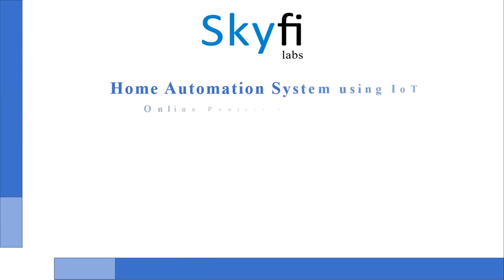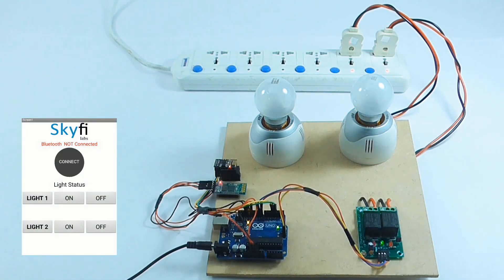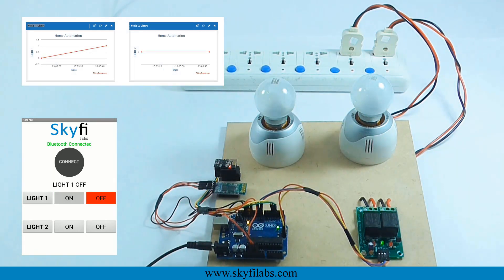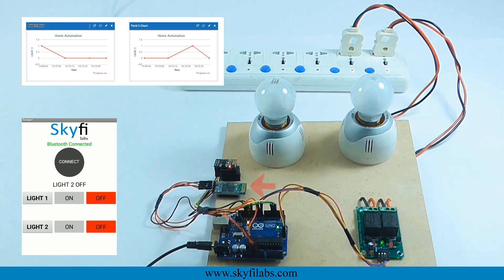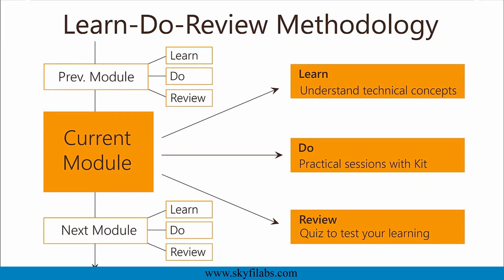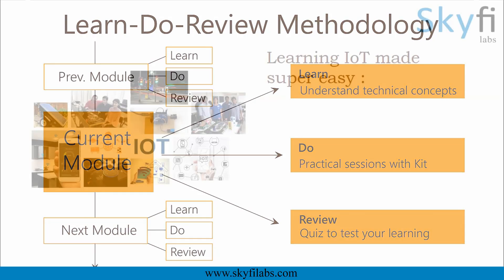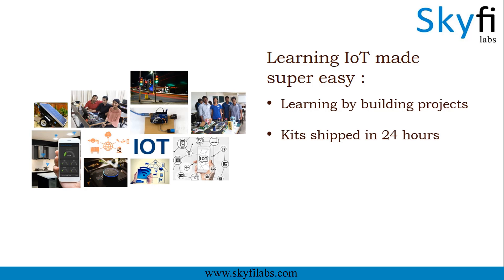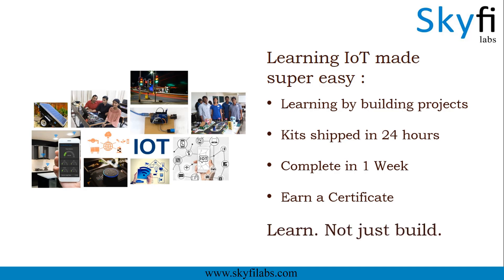Home Automation System using IoT - Skyfi Labs Online Project-based Course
Home Automation System using IOT Project is one of the best IoT based projects to build at your home to get skilled in Internet of Things (IoT) technology.

Internet of Things (IoT) is an upcoming technology and the scope of this innovative technology is endless. Even reports state that by 2020 more than 50 Billion devices will be connected to internet with IoT.

You can only learn IoT by building projects, as it is not included in any curriculum. But building good IoT projects is not easy.

For this, we at Skyfi Labs have developed some amazing online based IoT courses through which you can learn & build IoT projects super easily from your home itself!

With this IoT project-based course, you will learn to build your very own home automation device that uses bluetooth technology to control all your electrical devices intelligently. Also these devices can be controlled with your mobile phone using an Android App. And the data collected can be stored and interpreted in the IOT platform.

With excellent IoT video tutorials, IoT kits shipped to your home, 1-1 technical assistance and certification included, building great IoT based projects right from your home will never be this simple and easy!

This IOT project can also be done as part of your engineering mini / final year project with further minor modifications.